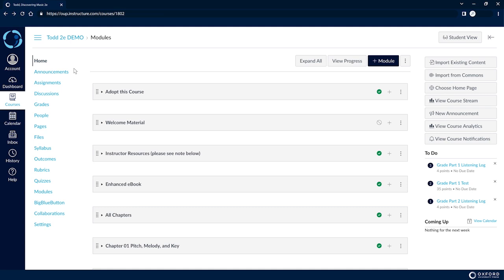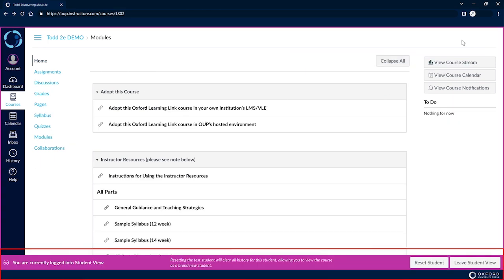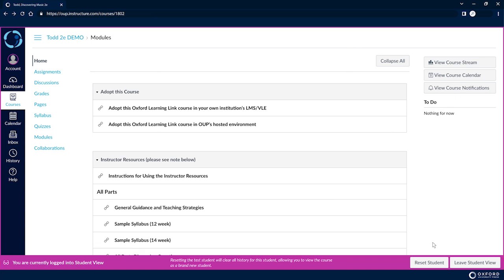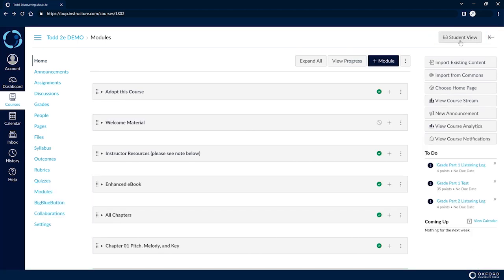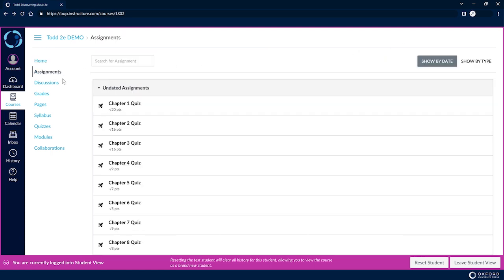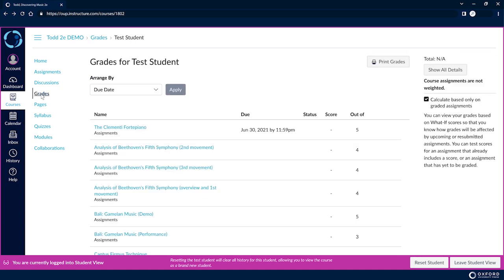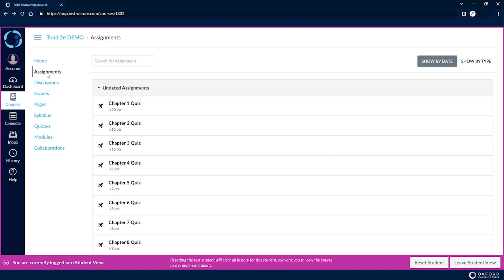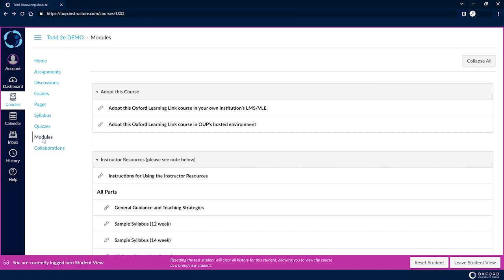How to view your Oxford Learning Link Course as a student with student preview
This video tutorial covers how Instructors can preview their Oxford Learning Link Course as a student on the Canvas learning management system.